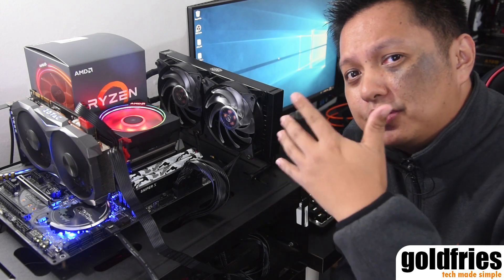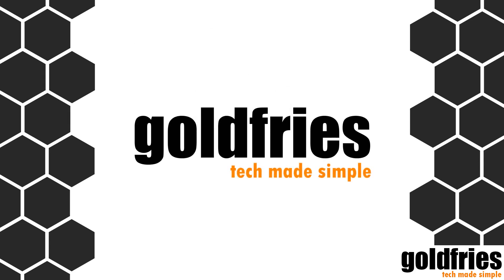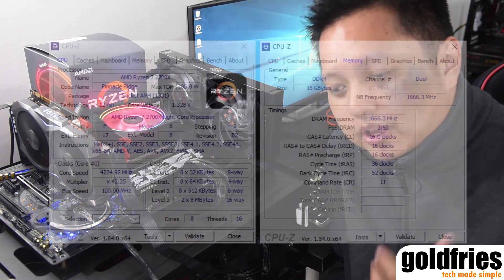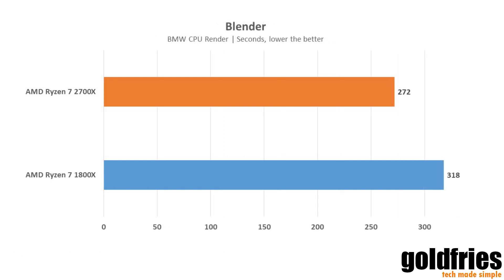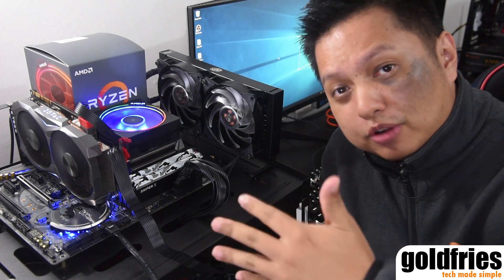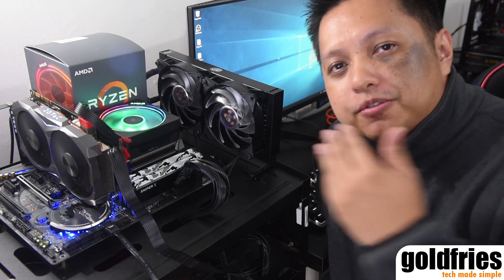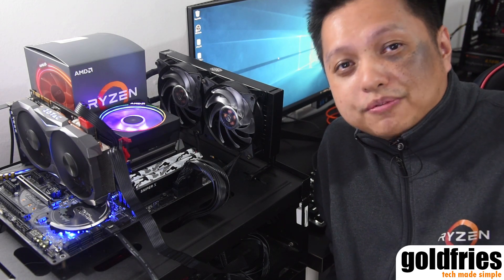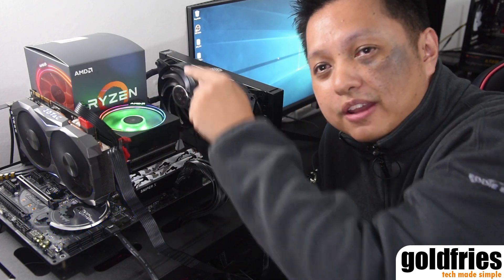AMD Ryzen 7 2700X Review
Retailing at RM 1,559 (USD $329) - the Ryzen 7 2700X is a step up from the previous flagship Ryzen 7 1800X. What's best about the Ryzen 7 2700X is is that the price is far lower than that of the Ryzen 7 1800X when it was launched and it comes with one awesome cooler.